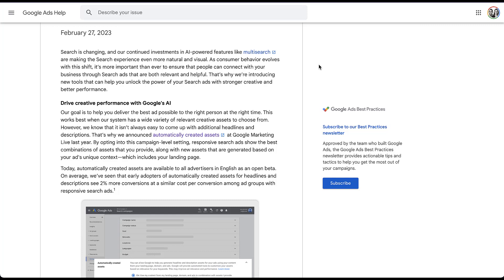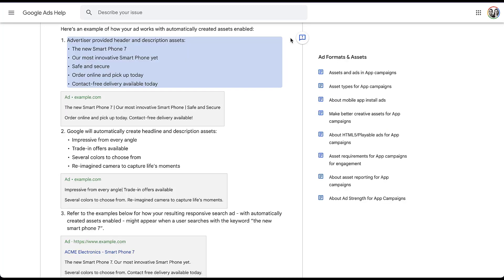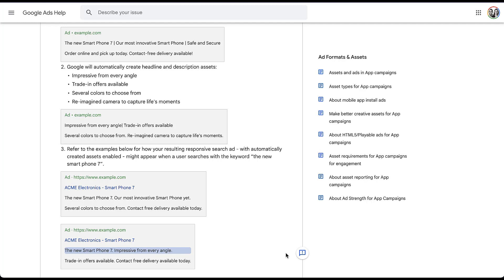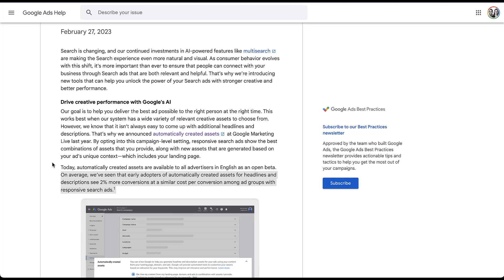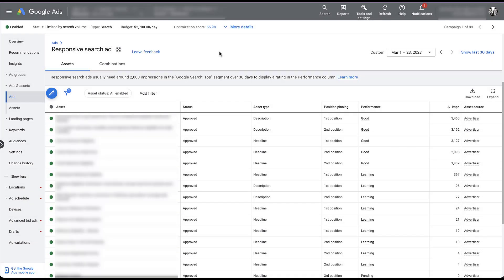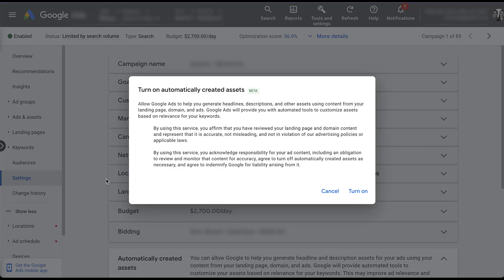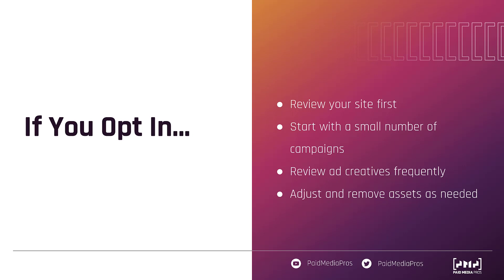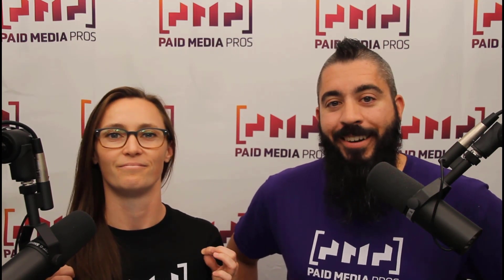Google Ads Automated Assets for Responsive Search Ads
Google recently announced Automatically Created Assets for Responsive Search Ads. Fortunately, this is one update from them we like quite a bit, but still think there are some things you should know. In this video, we'll walk you through what Automatically Created Assets are, how to see them, and give some best practices for using them in your account.

1:13 - Overview of What Automatically Created Assets Are & The Difference from the Recommendations Tab
2:03 - Quick Clarification on RSA Assets vs Ad Assets (Formerly Extensions)
2:43 - Example of How Automatically Created Assets Can Be Used in Accounts
4:39 - How to Identify Advertiser vs Automatically Created RSA Assets
5:31 - Google’s Quoted Stats from Early Adopter Tests
6:06 - Who Has Access to Automatically Created Assets & What Updates Are Coming?
7:36 - How to Opt Into Automatically Created Assets & How They Work
8:58 - Google’s Liability Warning
10:20 - Best Practices for Leveraging Google’s Automatically Created Assets for RSAs